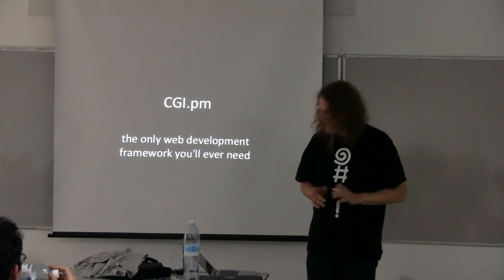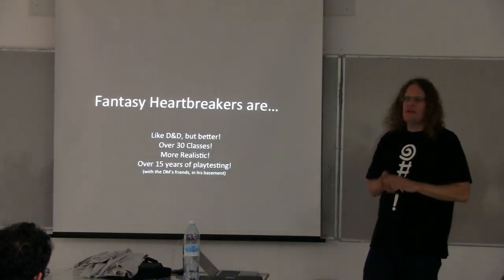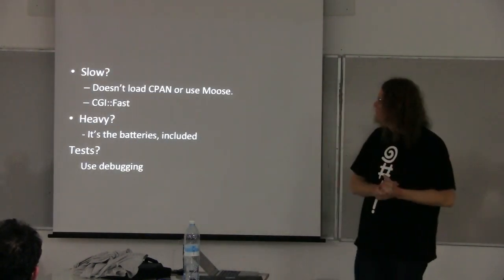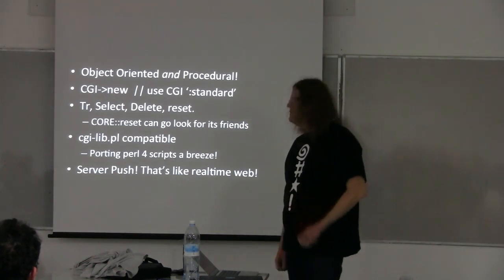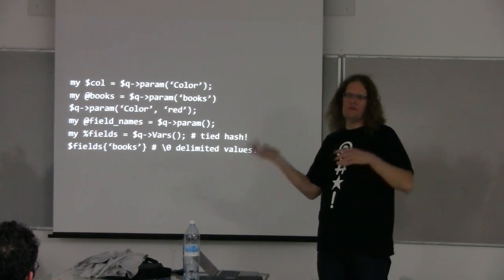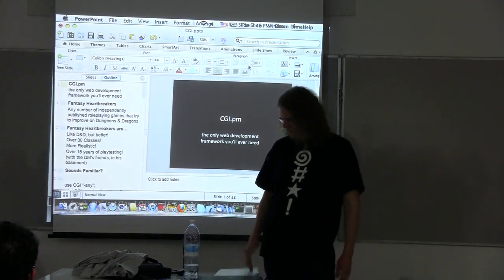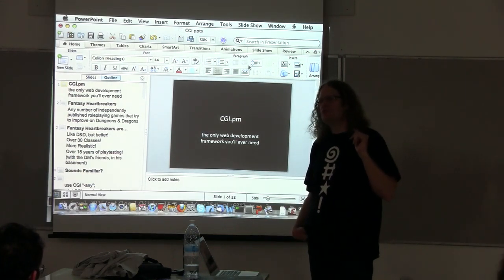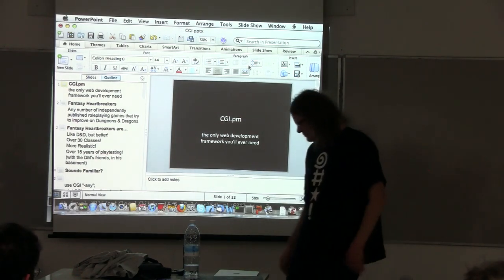Perl Workshop in Israel, 2012 - Dotan Dimet: CGI.pm (Eng)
CGI.pm is probably the most tried, tested and proven module in PERL. This core component of every Perl distribution is a swiss-army chainsaw of a module, providing an answer for your every web development need but without the restrictive constraints of most popular "frameworks".